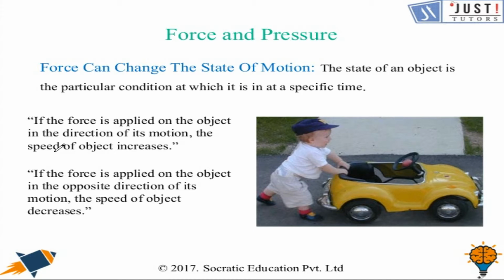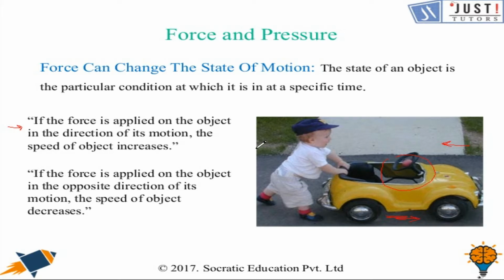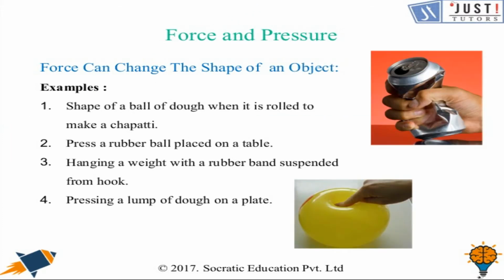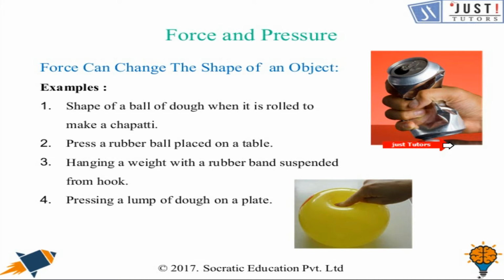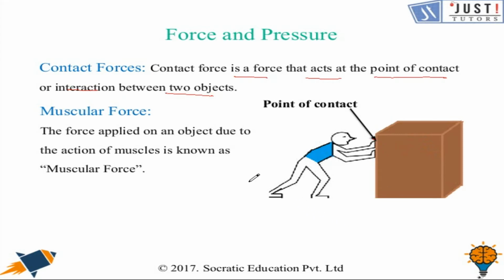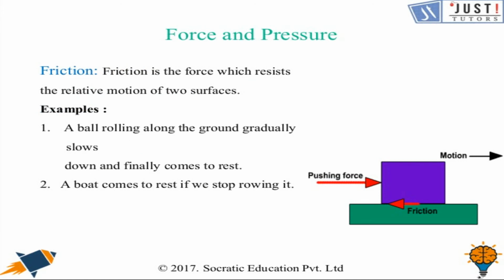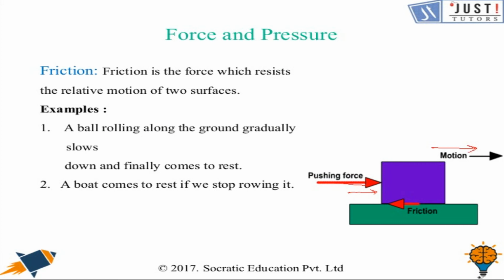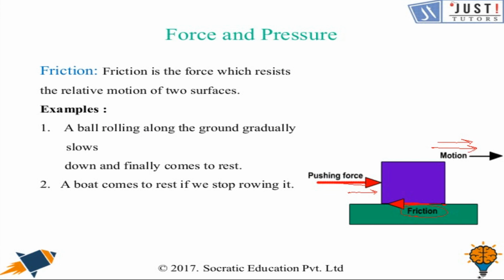Force and Pressure: A Force Can Change The State Of Motion & Shape of Object & Contact Forces